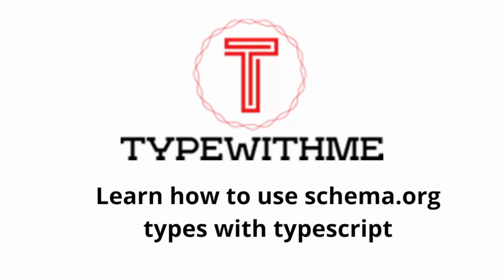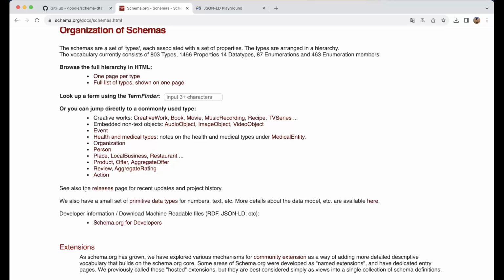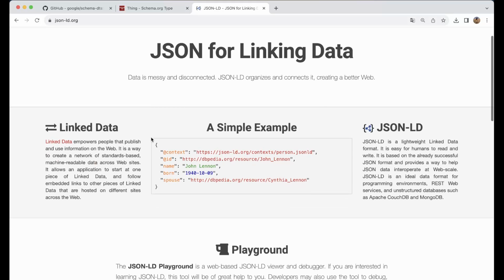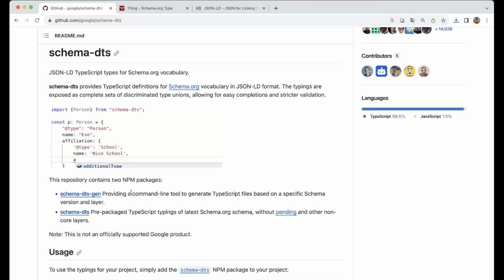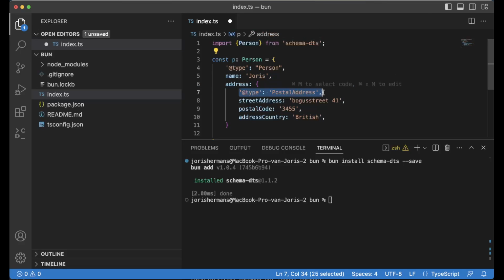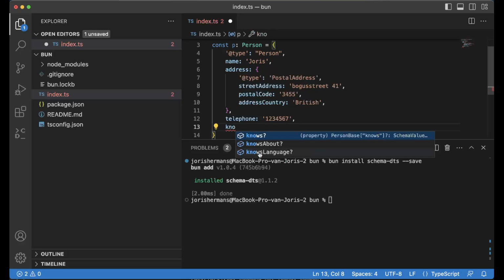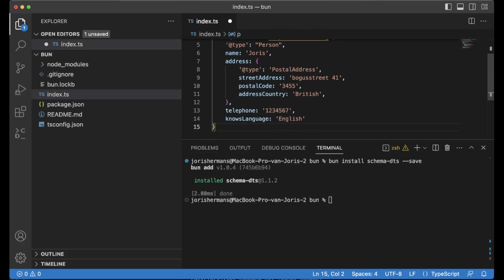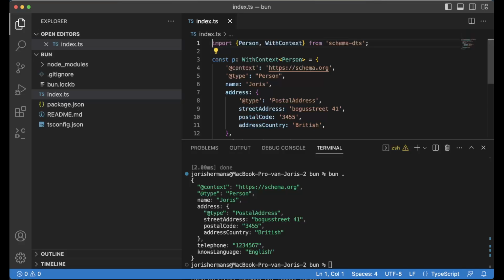Learn how to use schema.org types with typescript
Learn how to use schema.org types with typescript. Schema.org is a great to expose your data to search engine robots and to link between pages on the internet. You can also use schema.org as a reference when you need data models for generic types, like a person, place, product, ...

In this video I use schema-dts and play around with it, showing you the general idea behind it.